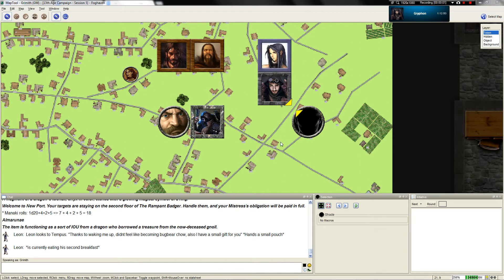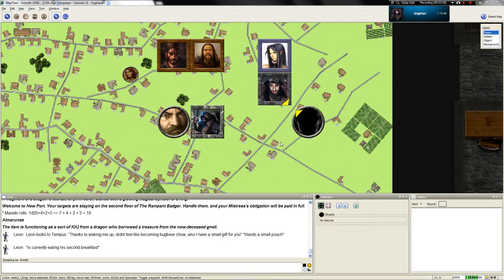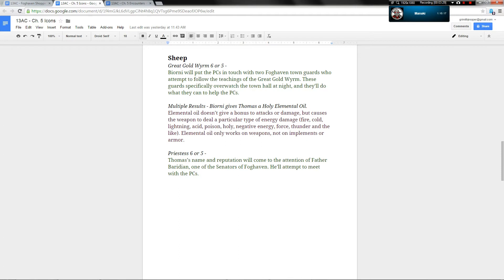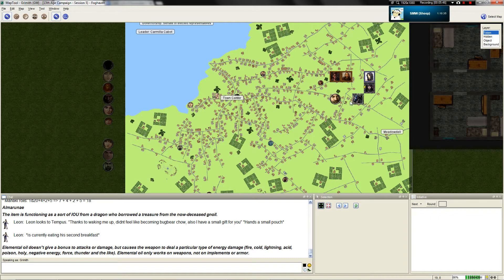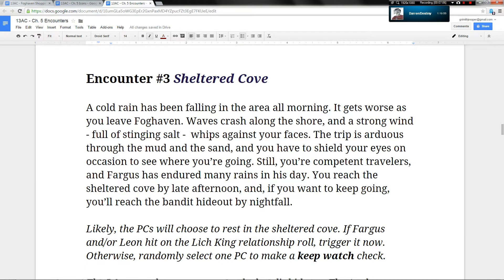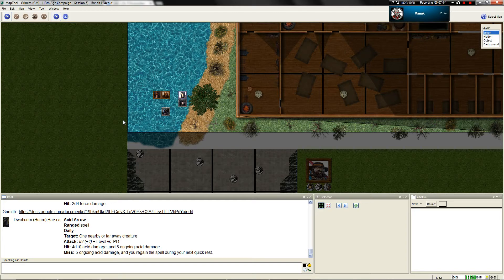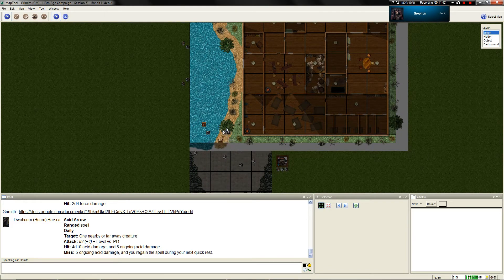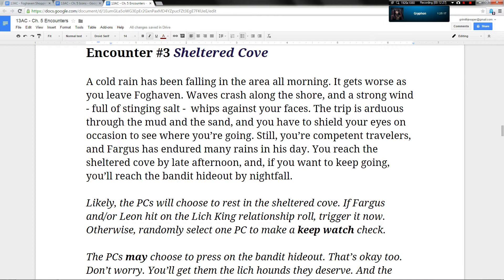LGWI - 13th Age GTE Session 5 Part 4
The PCs scour Foghaven in search of the puzzle pieces.

The Participants (with level 2 character sheets)
Grimith - The Game Master
Asthma Man/Goger - Fargus, Human Druid